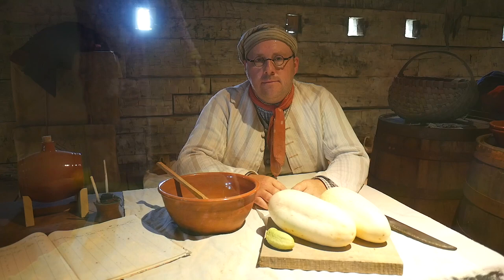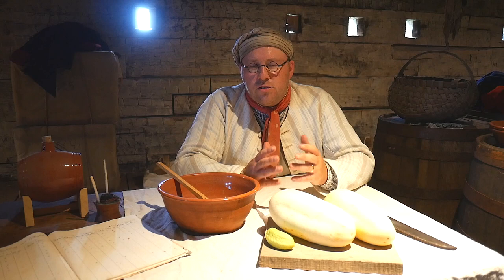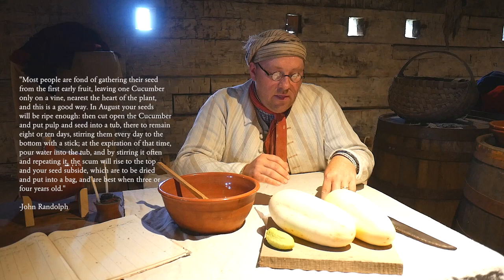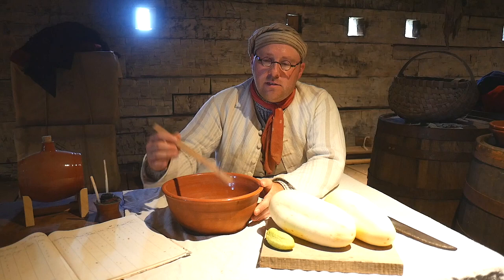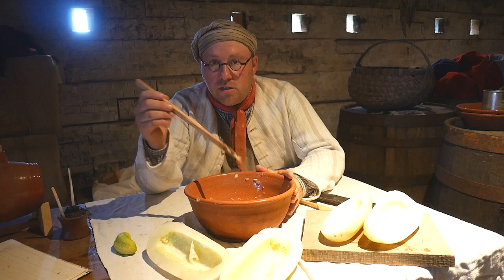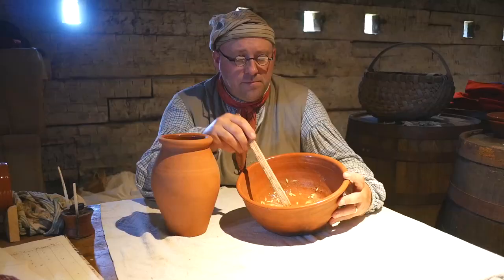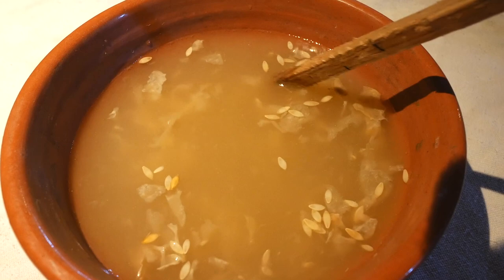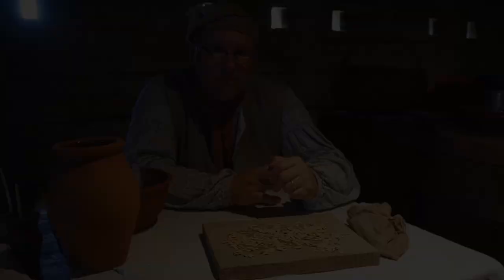Seed Saving From the 18th Century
Today, we try out John Randolph's seed saving instructions from the 1760s with cucumbers from the garden!

If you'd like to read Randolph's book, here is a